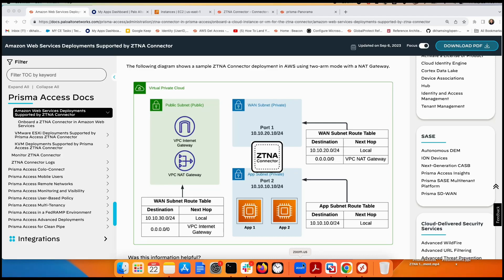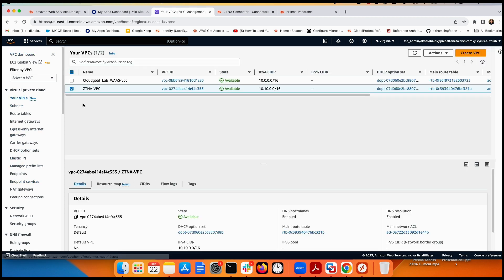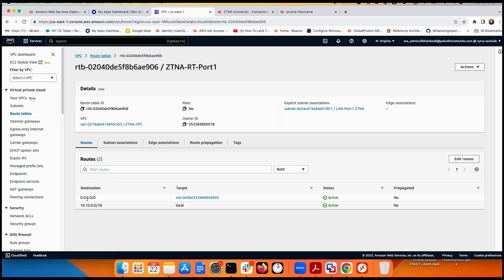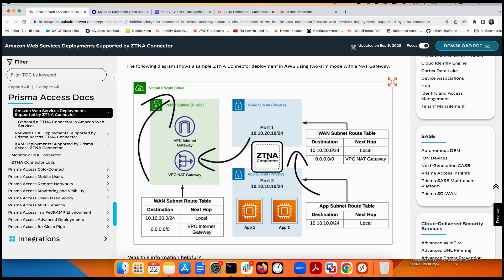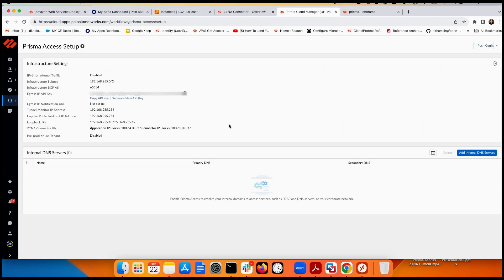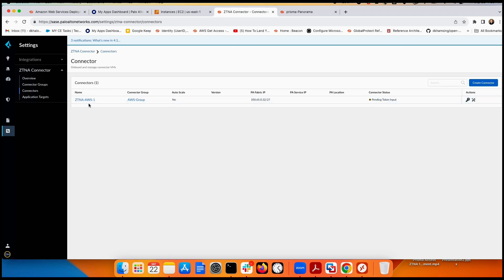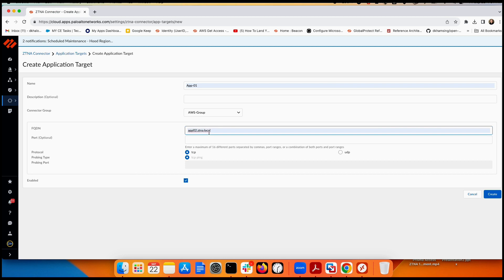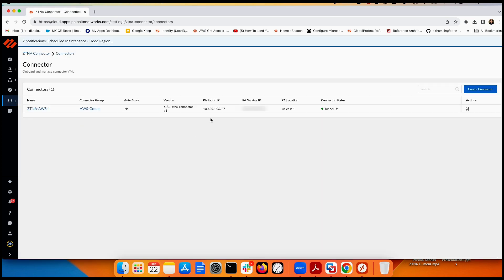Step-by-Step Lab: Prisma Access ZTNA Connector 2-Arm With AWS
Learn how to deploy Prisma Access ZTNA connector 2-Arm mode in AWS workload group in this step-by-step tutorial.